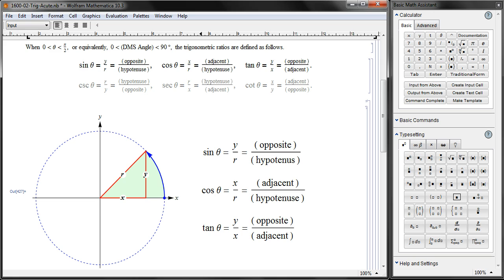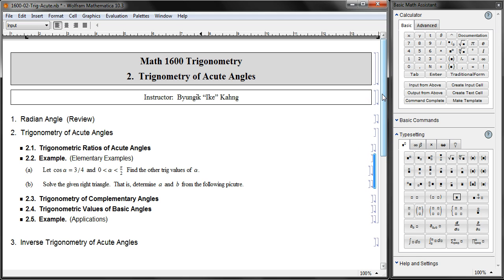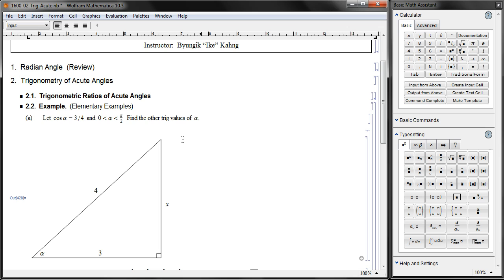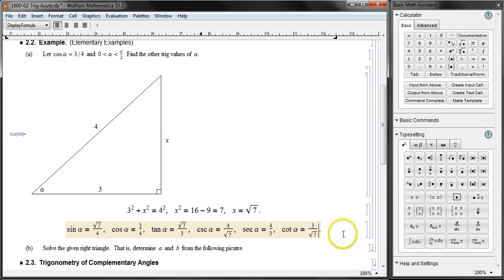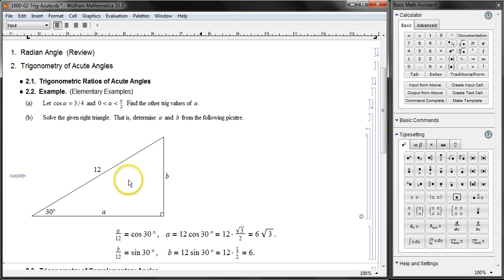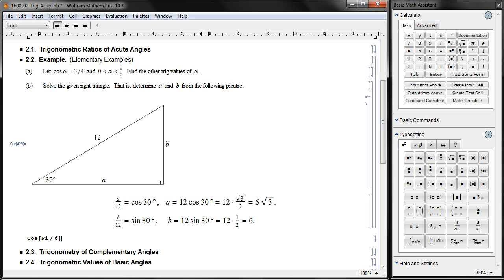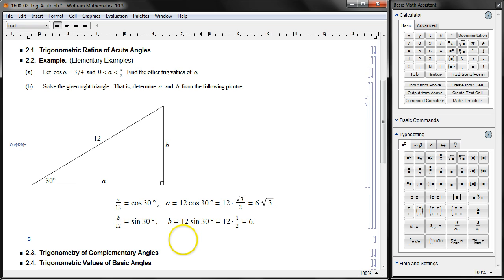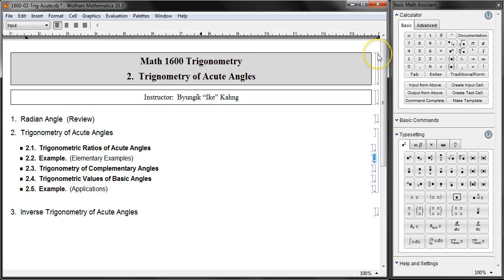1600 02 Trig Acute 2